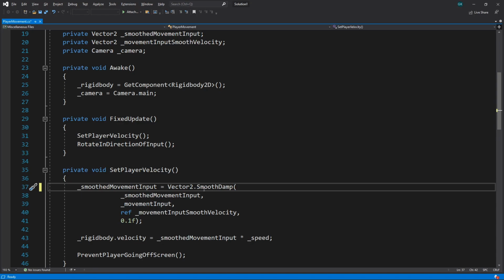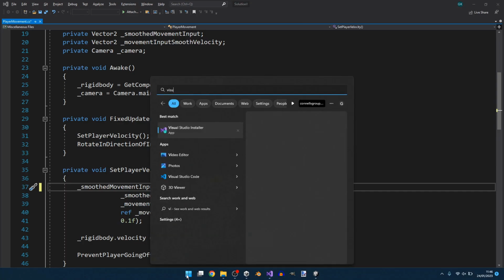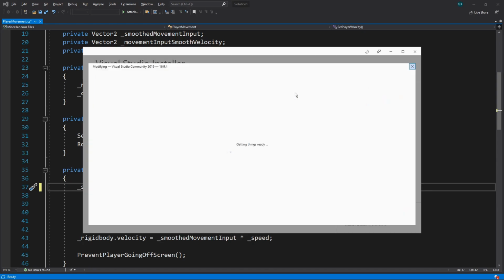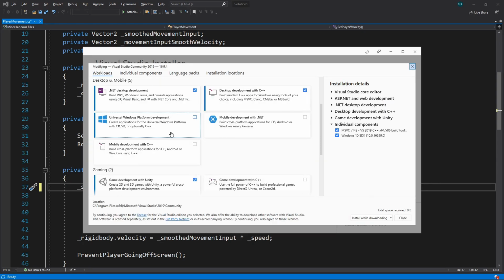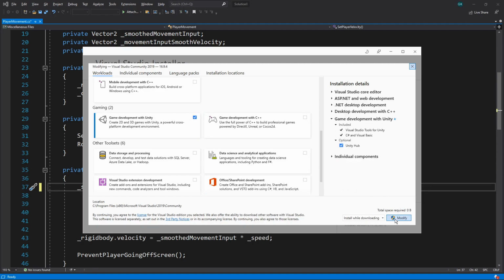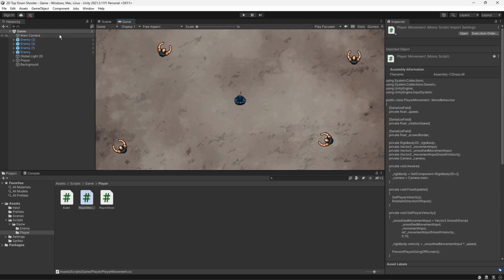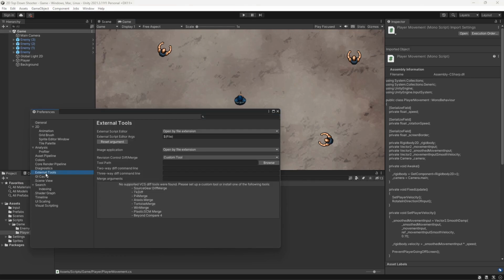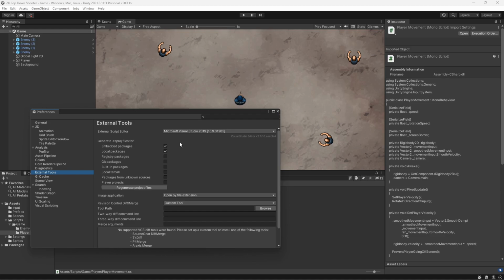Fix for Unity Intellisense Not Working in Visual Studio (Unity Tutorial)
In this Unity tutorial we're going to look at how to fix a common issue when using Visual Studio with Unity.